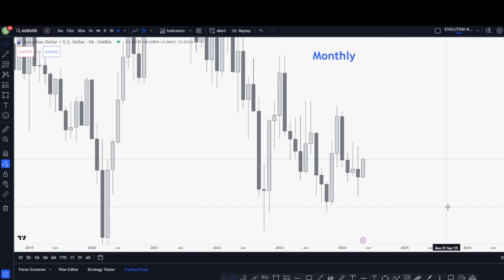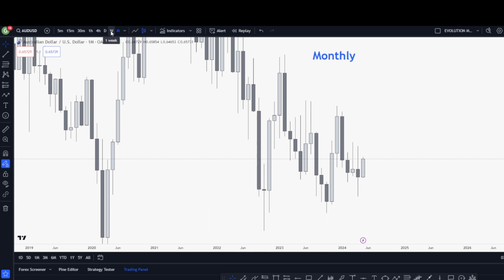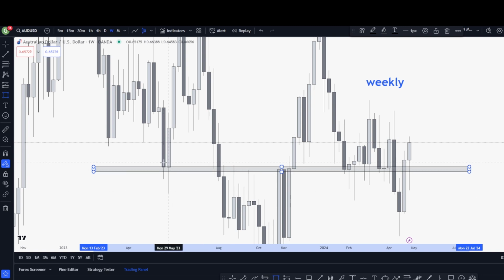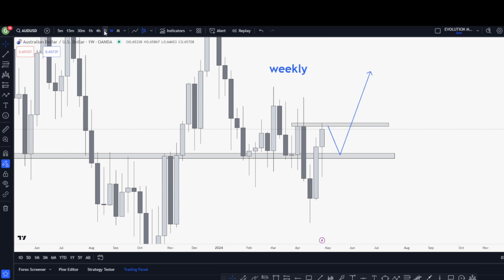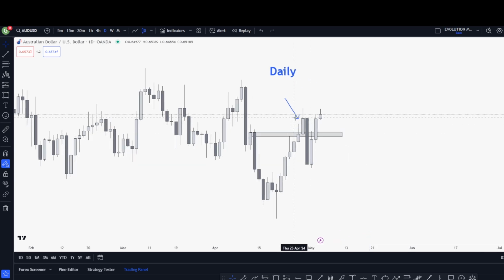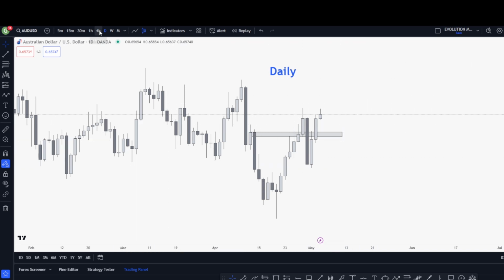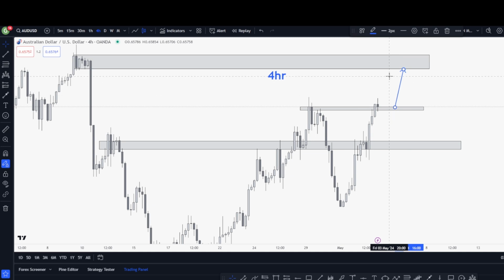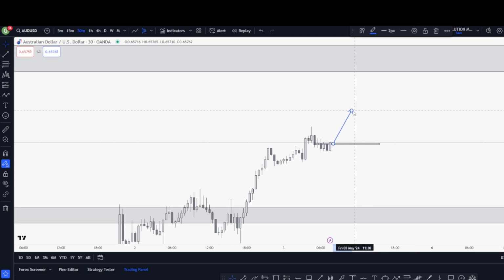PART 1 AUDUSD Analysis For Buy Setups Ahead Of NFP Today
Top down analysis of AUDUSD for potential buy setups